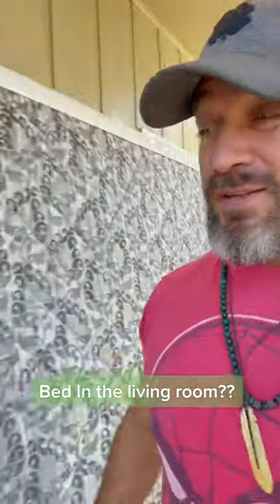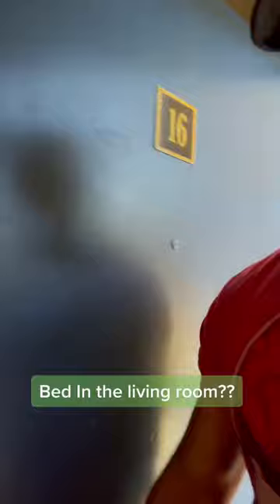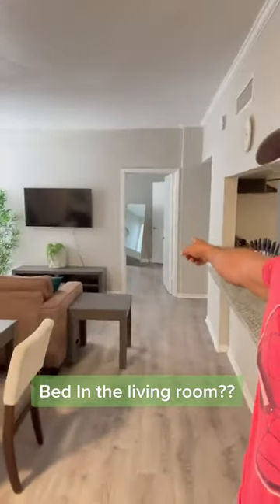Bed in the living room?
If you've been following Chris Choi, Chi Ta, Alexia Wright, Jorge Contreras, Tai Lopez, Brian Page, or any other influencer that teaches airbnb.